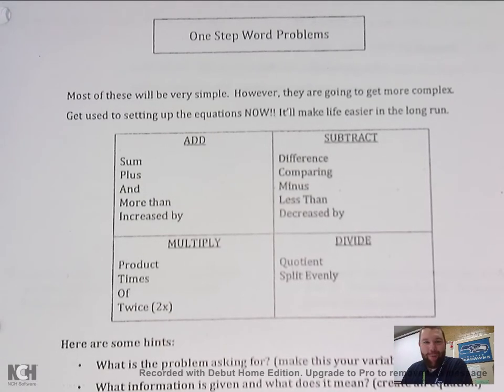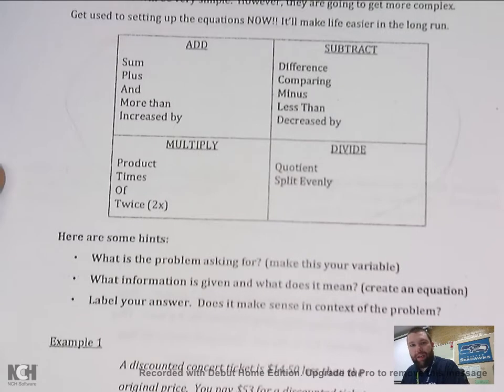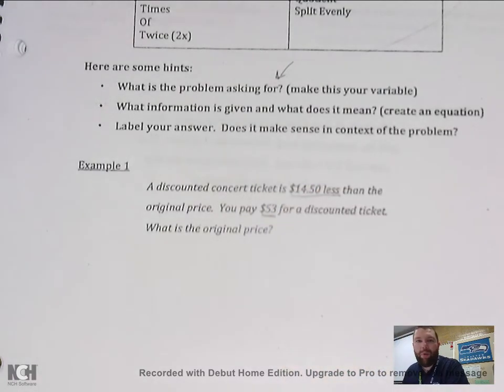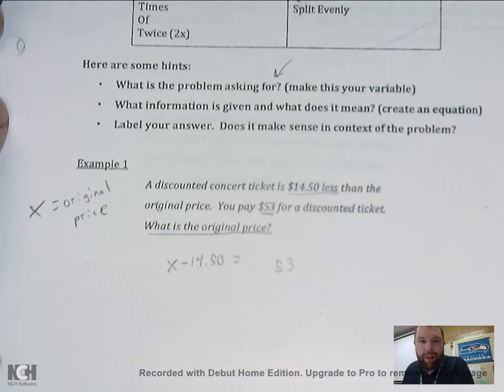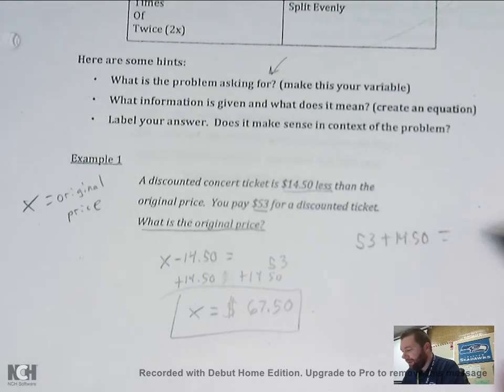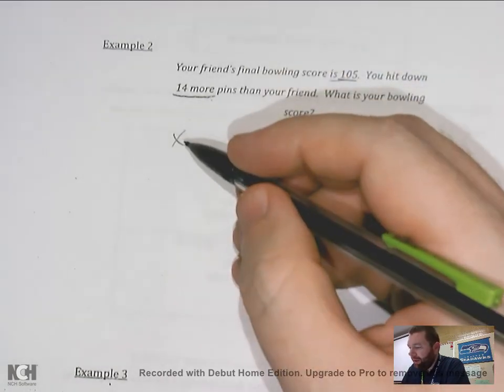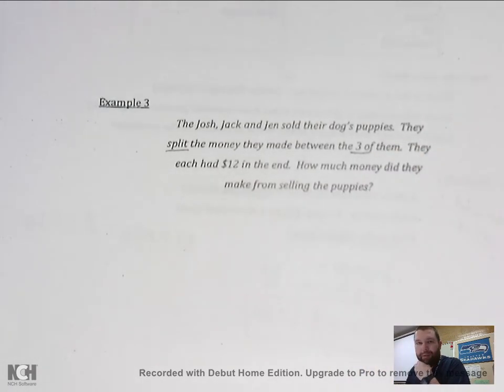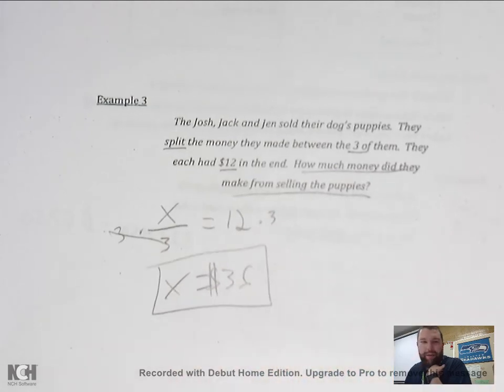One Step Word Problems